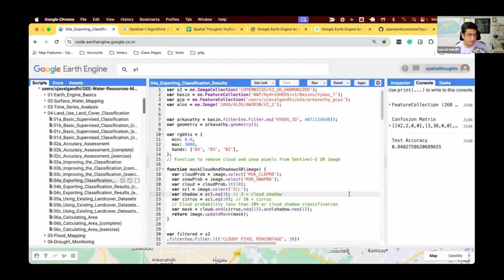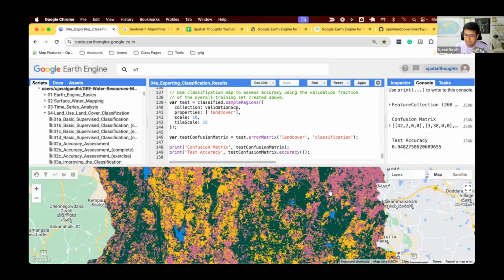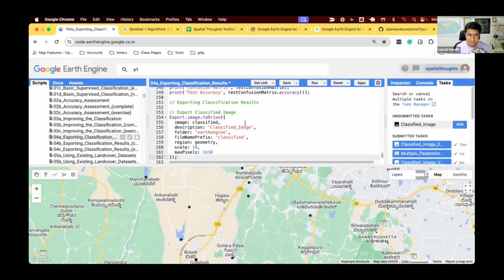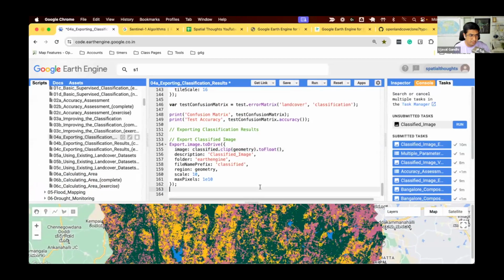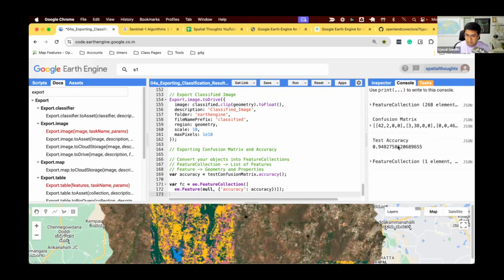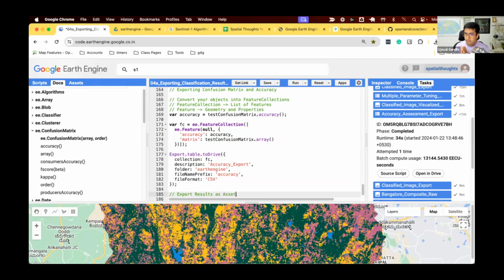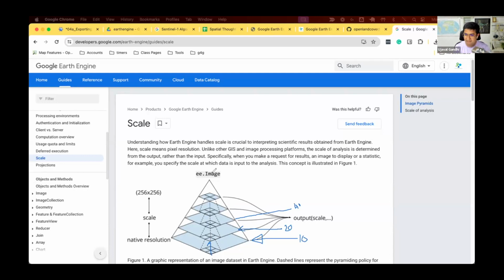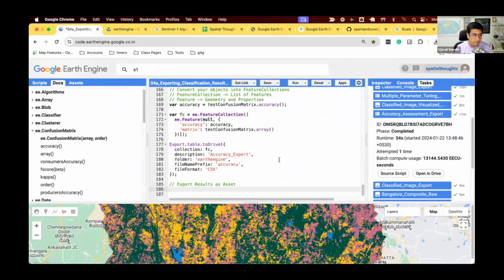Module 4 - 07 Exporting Classification Results - GEE for Water Resources Management